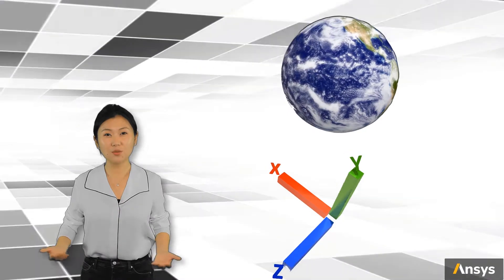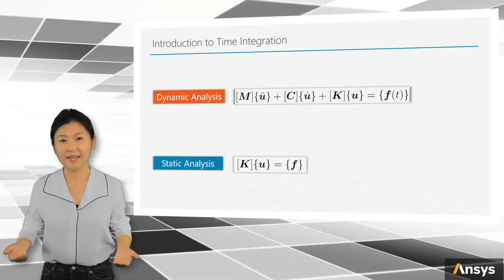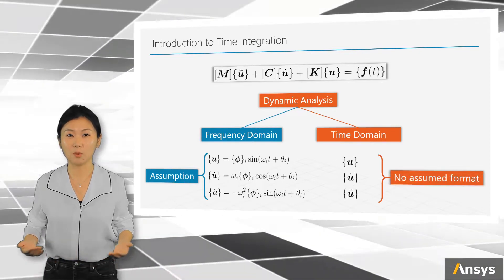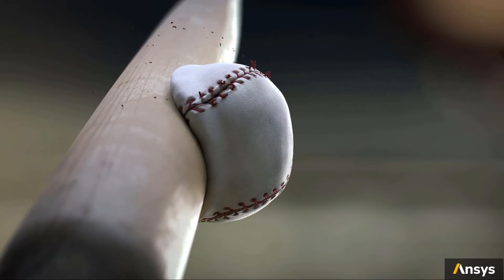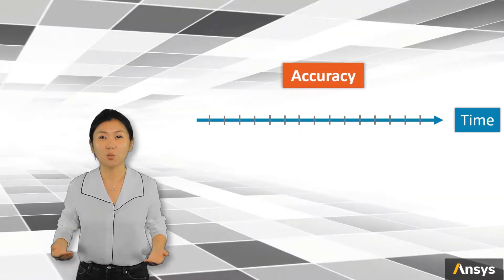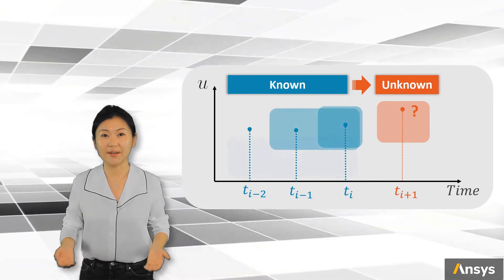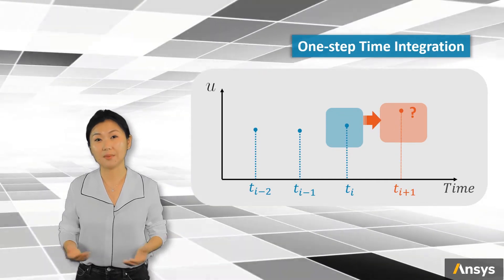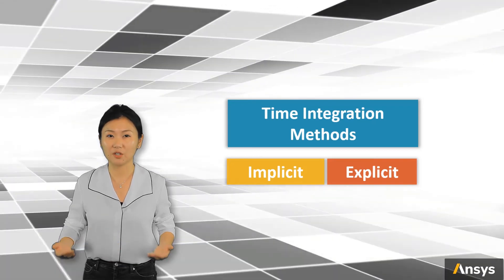Intro to Time Integration — Lesson 1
This video lesson introduces the time integration method for solving dynamic responses in solid mechanics. This method divides time into a finite number of time-steps and solves the problem at these time points. This course is part of the Ansys Innovation Course: Time Integration. To access this and all of our free, online courses — featuring additional videos, quizzes and handouts — visit Ansys Innovation Courses